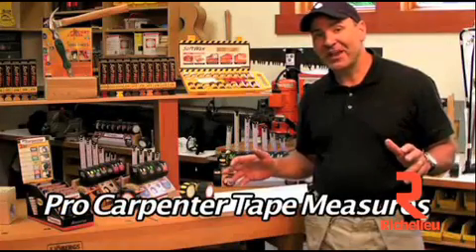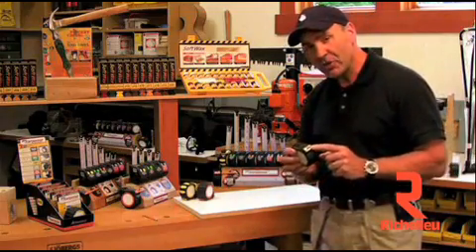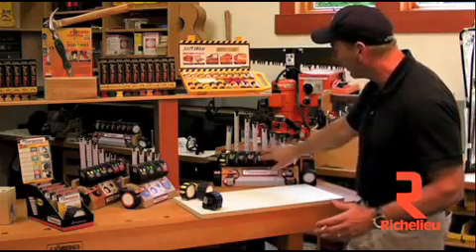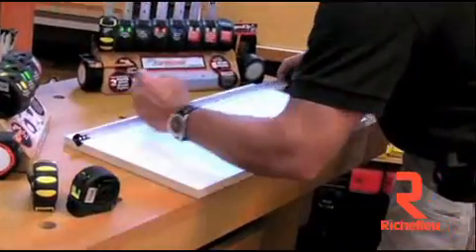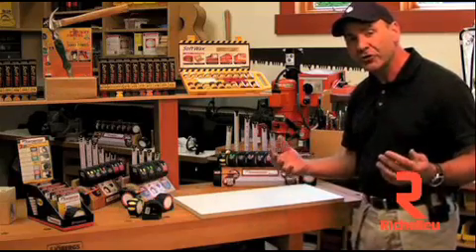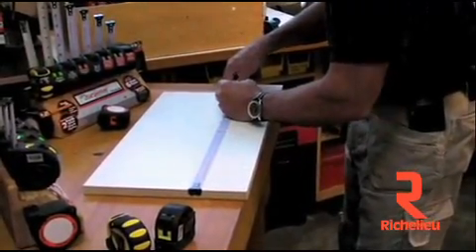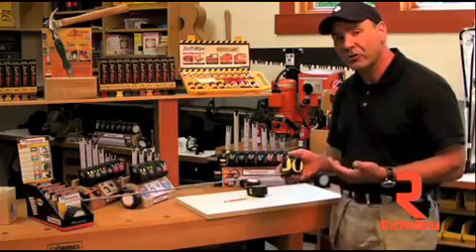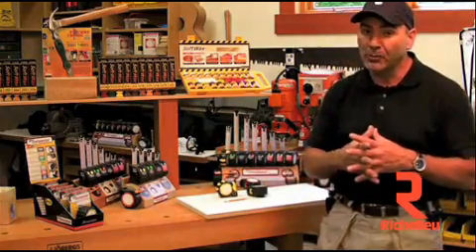Quincaillerie Richelieu - ProCarpenter (Anglais)